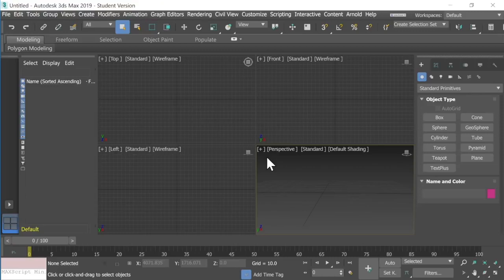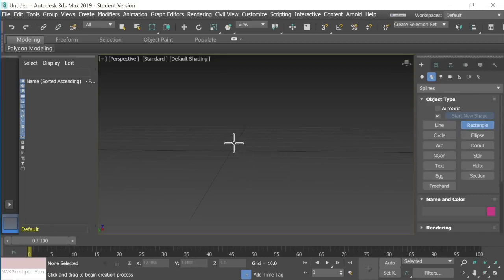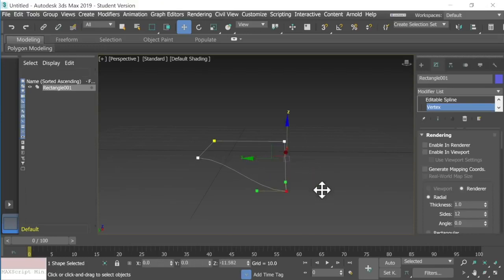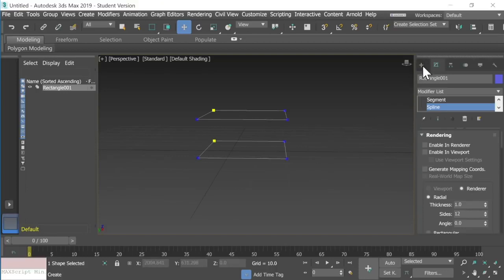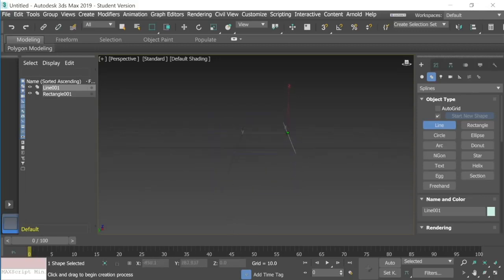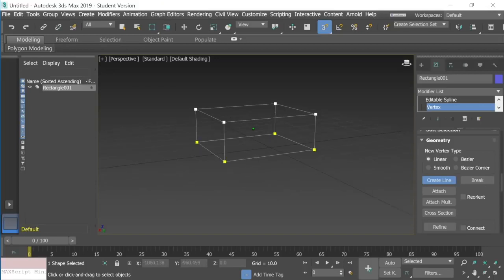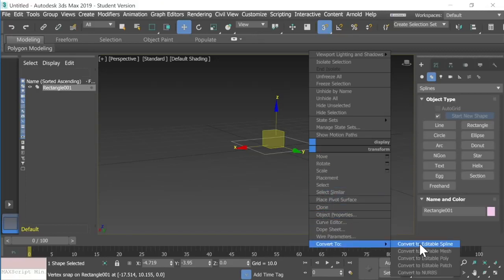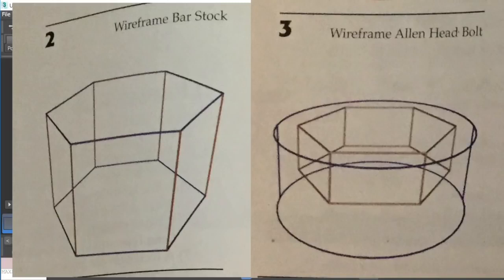Spline Wireframe Design